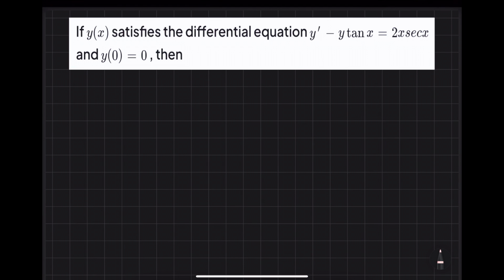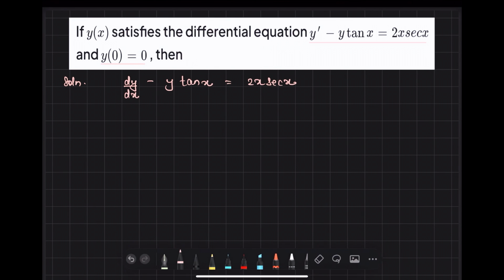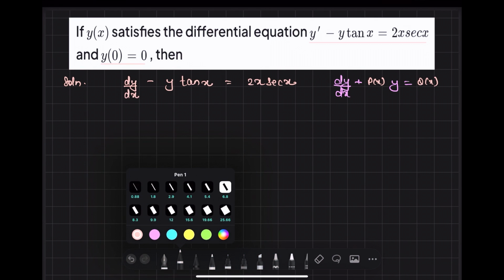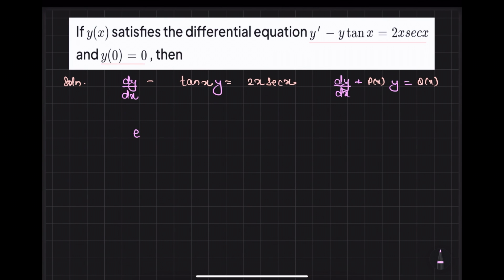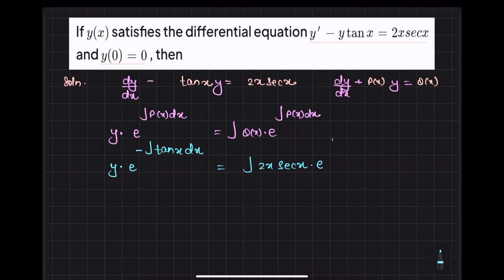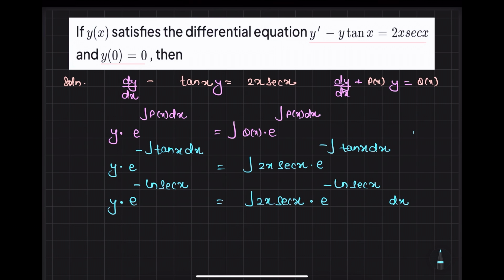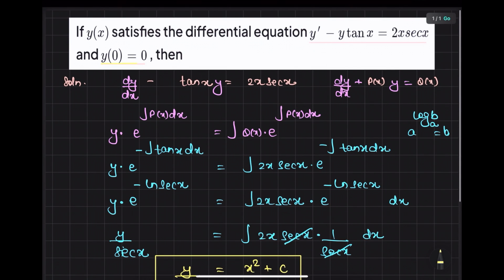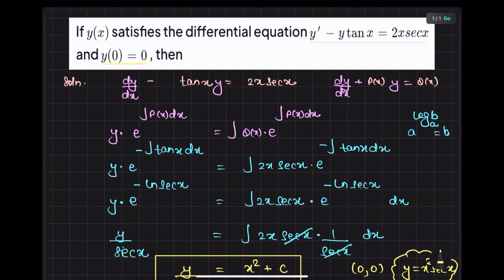D5_If y(x) satisfies the differential equation dy/dx -ytanx=2xsecx and y(0)=0